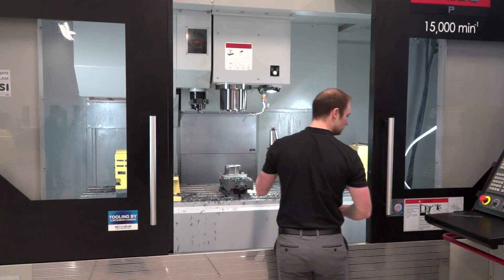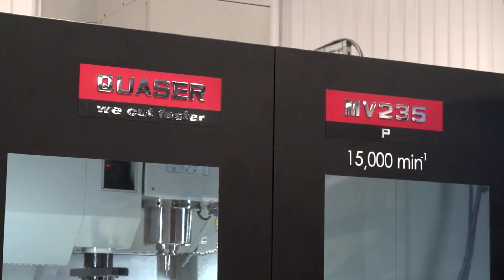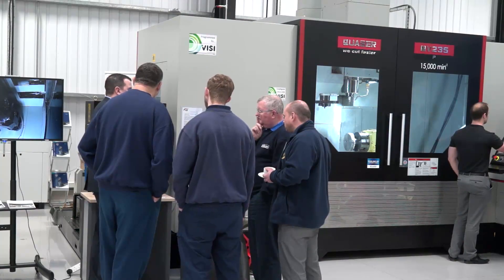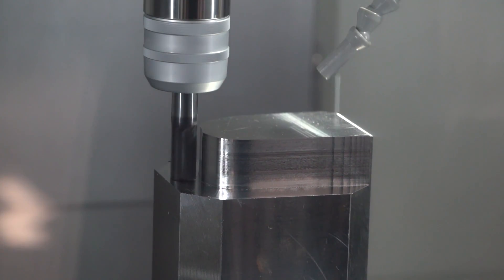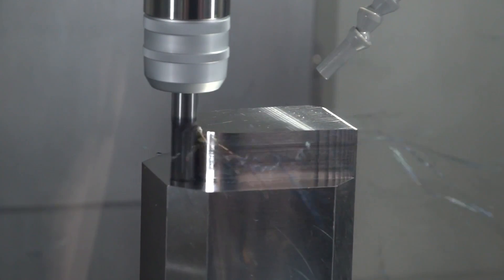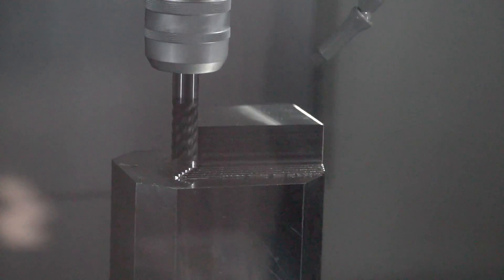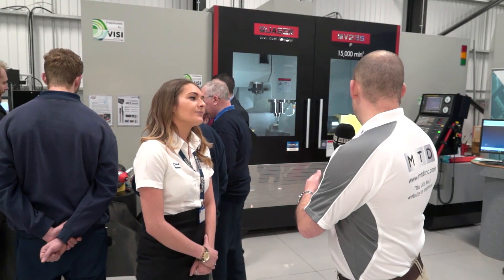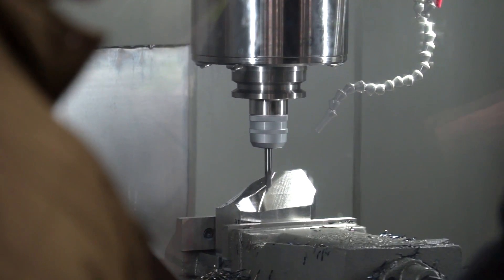Chloe from ETG talks about the NEW Quaser MV235P BT50 machine at Nikkens Beyond Innovation Event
Great video showing a Quaser BT50 machining centre in action. Chloe from ETG does a cracking job at listing the specification of this machine in a matter of seconds. Quaser machines are represented in the UK by ETG, the rage is vast as Chloe describes.